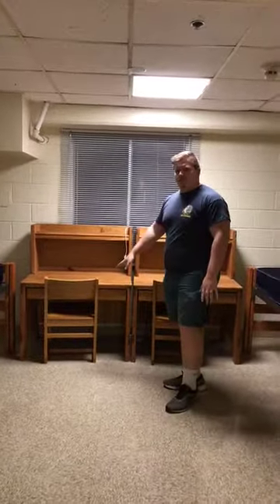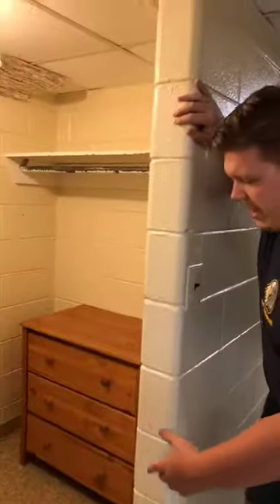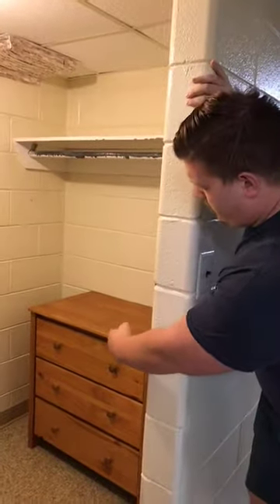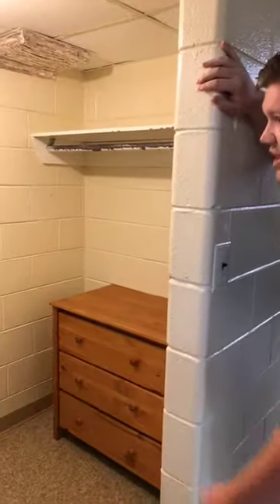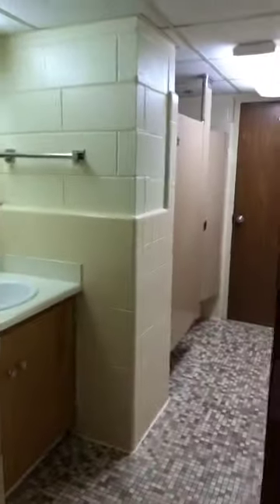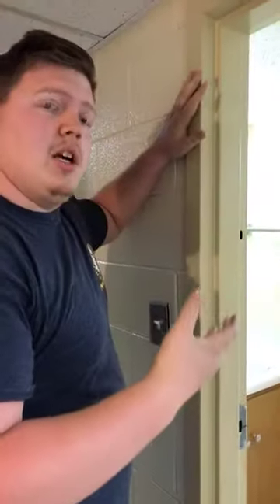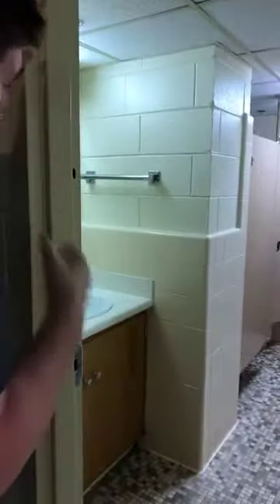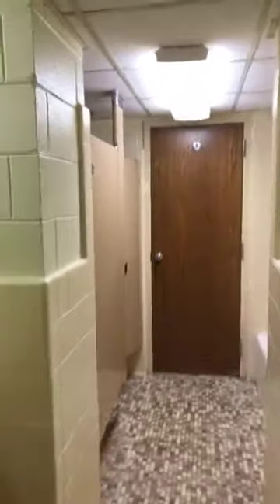Welcome Home Reinhardt University Edition: E2 - Roberts Room Tour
Welcome to Roberts hall!
Co-ed
8 person suite
Physical key access